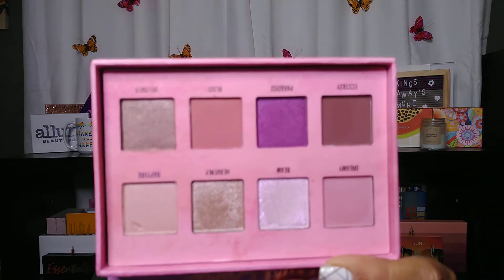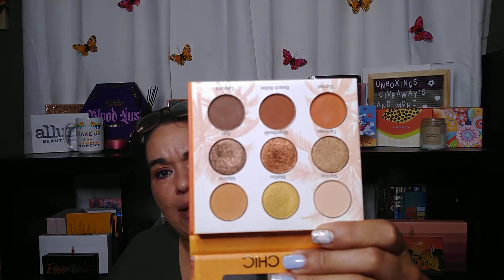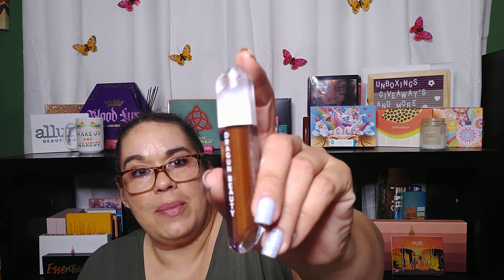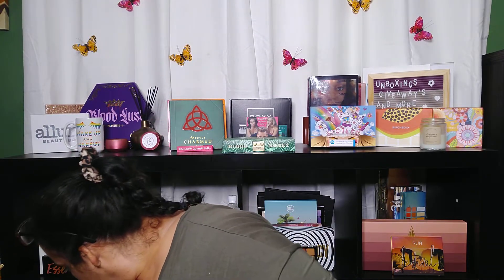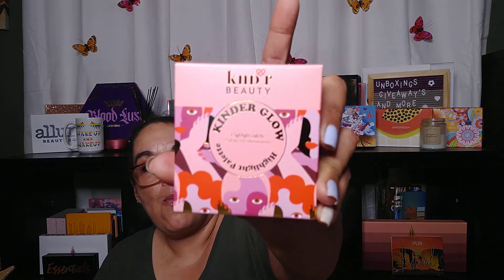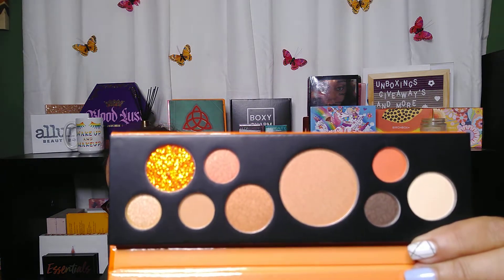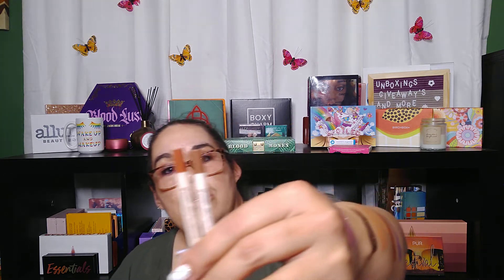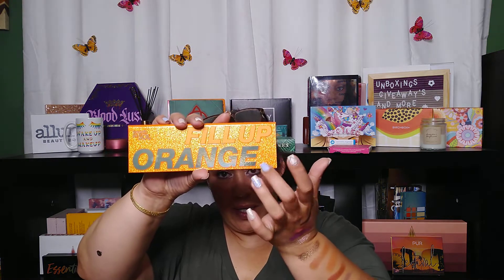Boxycharm Pop up Haul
This was a small Boxycharm Pop up Haul. Boxycharm does Pop up sales which you can buy items at a great discount but you need to be a member ( have a subscription with them). What did you think of my haul?

Remember to thumbs up the video and share. I would appreciate it greatly.